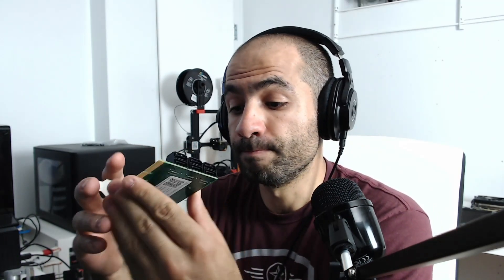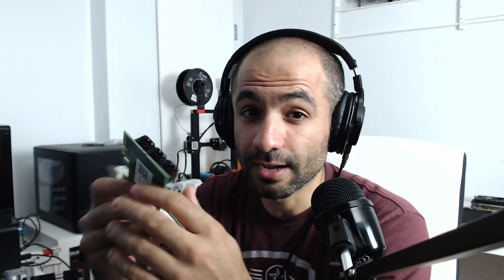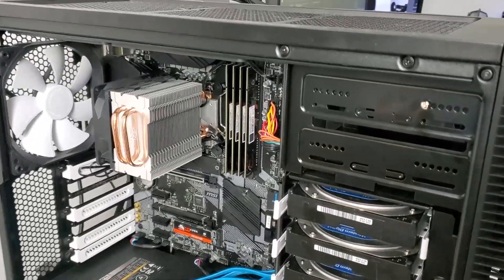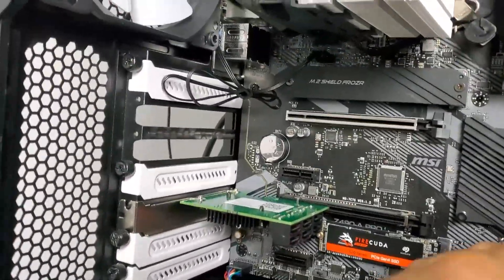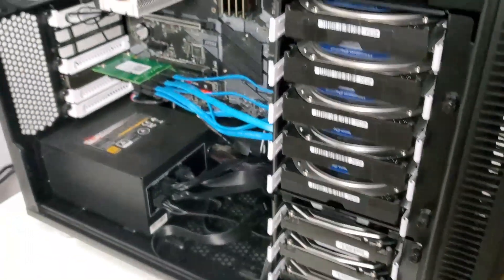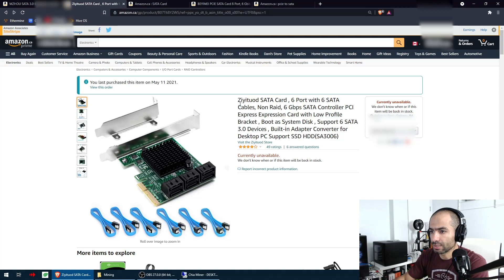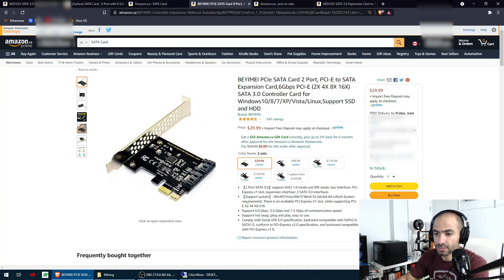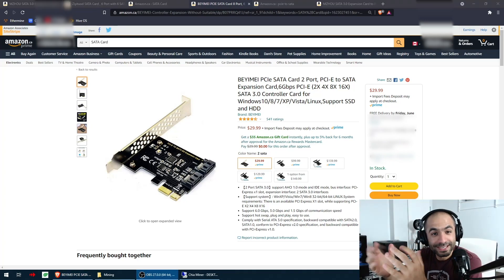How to Connect Many Hard Disks for CHIA Farming - EASY METHOD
Hi everyone,

I hope you're having a great day!

In today's video we talk about how to connect many hard drives to your motherboard for Chia Farming. Most consumer grade motherboards can handle
4 Sata ports, and when you add one or several NVMEs to the M.2 slots, one or more gets disabled.

To solve this we will use a PCIE to Sata Card. The card allows you to connect 2, 4, 6, or more HDDs. It's quite easy to install and have the system
recognize it.

I personally managed to add 6 additional HDDs and I plan to get two more cards to add an additional 4 for a total of 12 in my case.

I hope this video is useful. Thank you very much for watching :)

Links to my Chia Plotting/Farming Set Up are below:

PCIE to 2x Sata Card
PCIE to 4x Sata Card
PCIE to 6x Sata Card
MSI Z490A Pro
Intel Core i7-10700K 8 Core 16 Threads CPU
RAM: 2 x G.SKILL Aegis 16GB (2x8GB) DDR4 3000MHz CL16
Plotter: 2 x Segate FireCuda 520 1TB M.2 NVMe PCI-E Gen4
Farmers: 6TB WD Blue or the 8TB Seagate Barracuda
Case: FRACTAL DESIGN Define R5 Black Mid Tower
PSS: MSI A850GF 850W